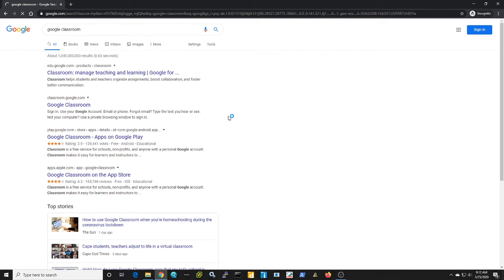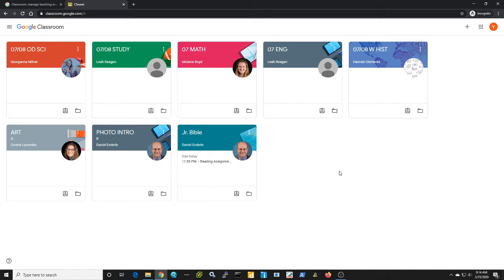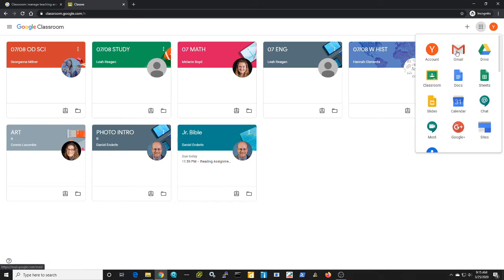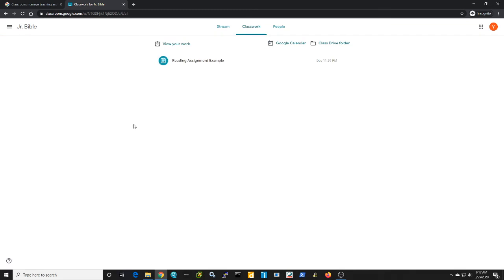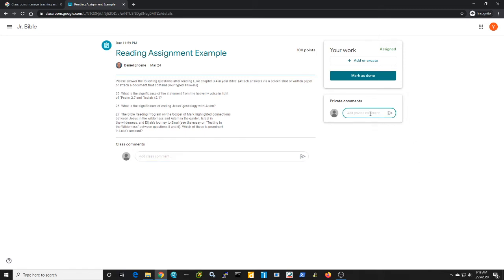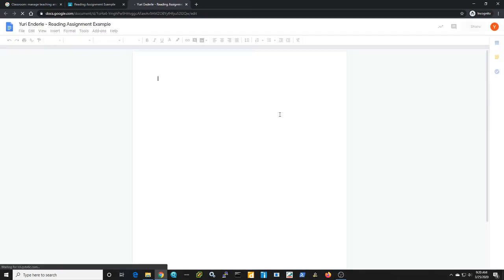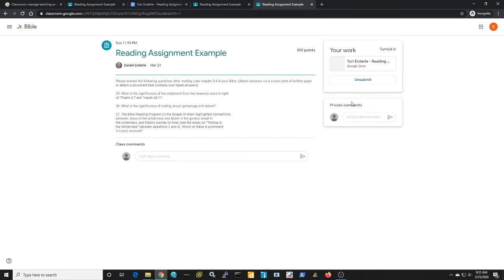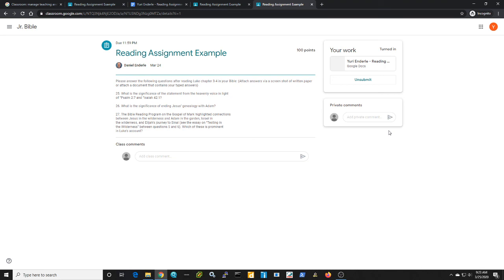OCS Online Training Video - Google Classroom Intro for Students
Training video for parents and students introducing the basics of google classroom via a browser.